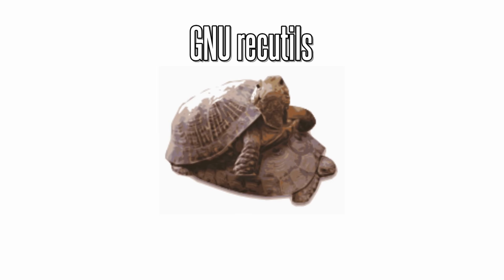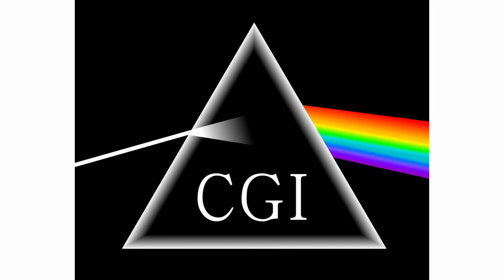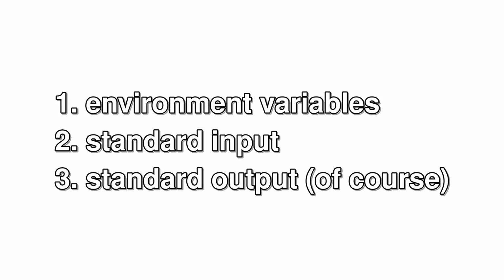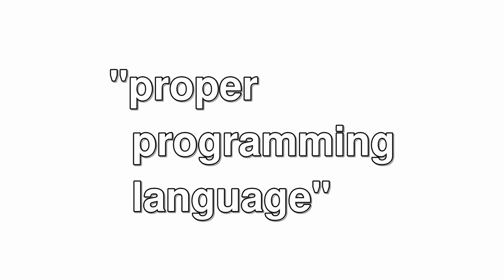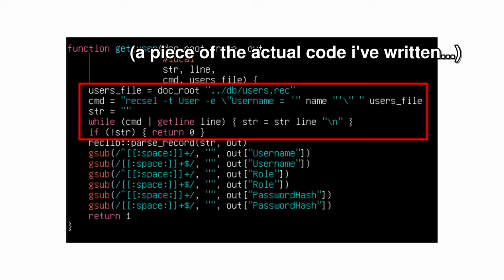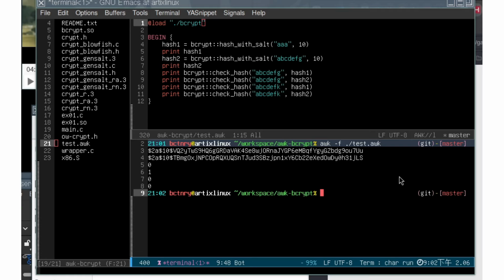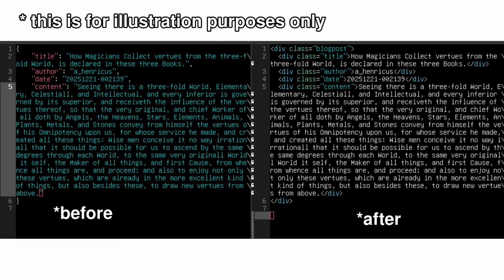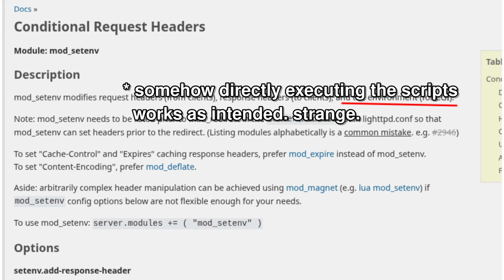The Most Cursed Web Development Stack You'd Ever See Before Christmas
with my dazzling technical excellence i've achieved one of the finest instances of comedy.